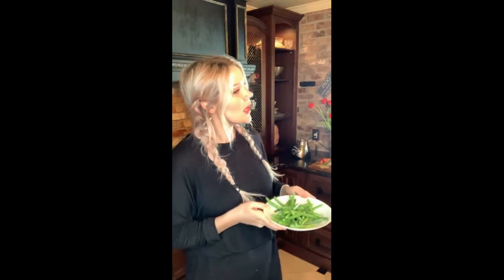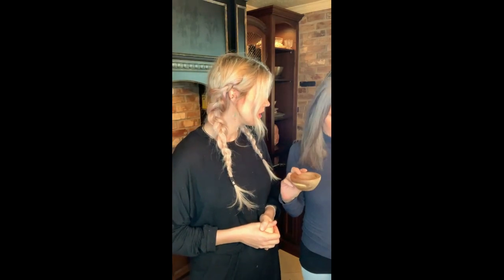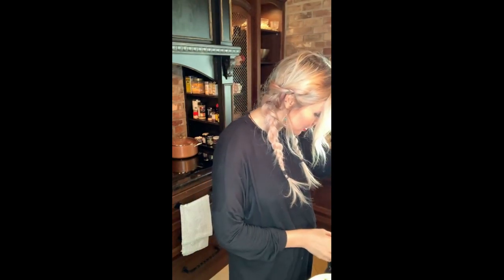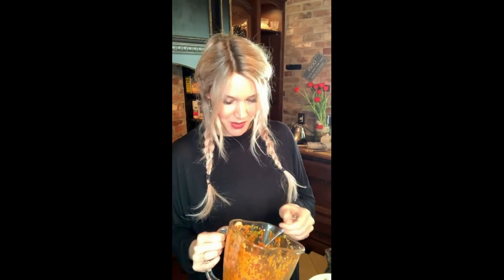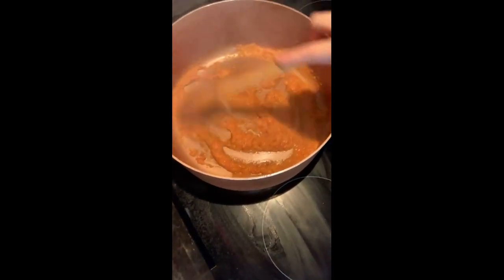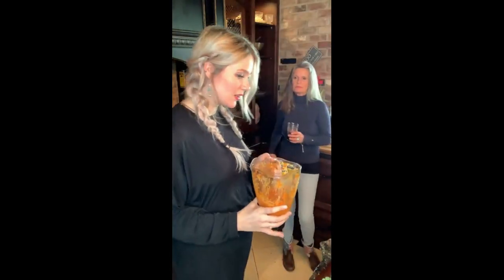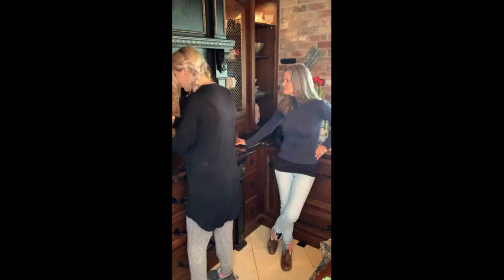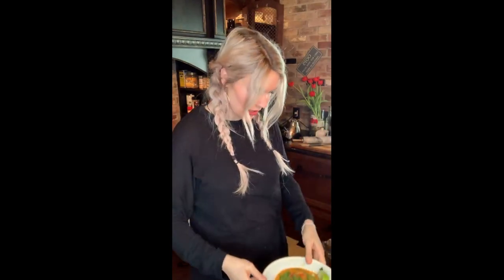Cooking with Joss - Simon Rimmers Red Thai Been curry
Ingredients

For the Paste: -

10 red chilies
5 shallots
Lime zest or cafe lime leaves
Inch of ginger
3 garlic gloves
2 teaspoon cumin seeds
2 teaspoon coriander seeds
10 peppercorn
Half teaspoon of turmeric
Pinch of cinnamon
Lemongrass paste
Brown sugar
Chilli oil

Green beans
Broad beans
Vegetable oil
4 Tablespoon of paste
Coconut milk
100 ml of vegetable stock
Tomatoes
Onions
Coriander
Lime